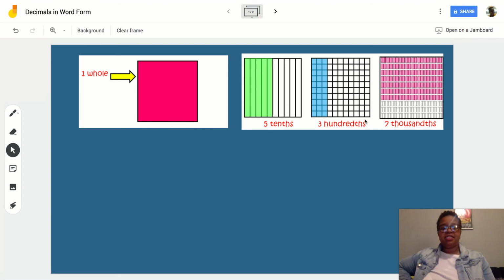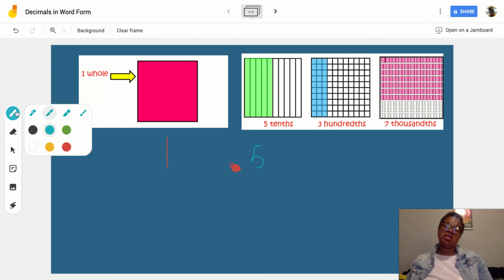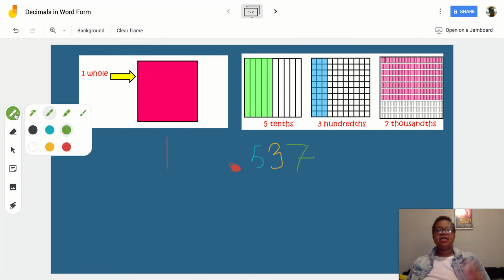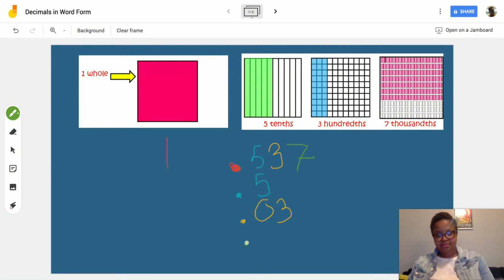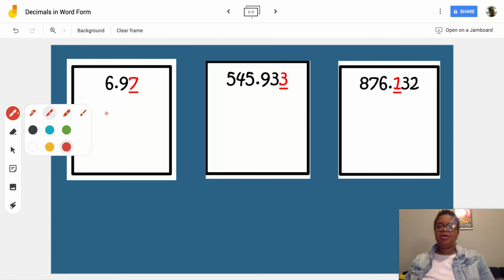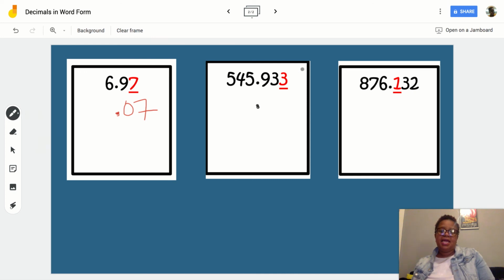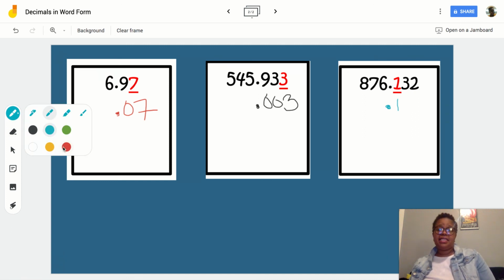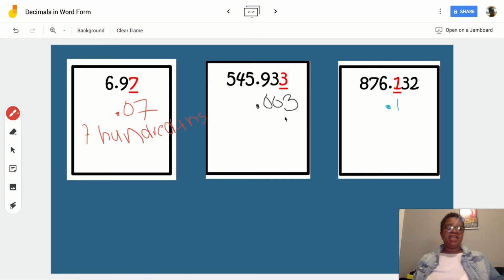Decimals in Word Form - Google Jamboard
Decimal Notation Day Two